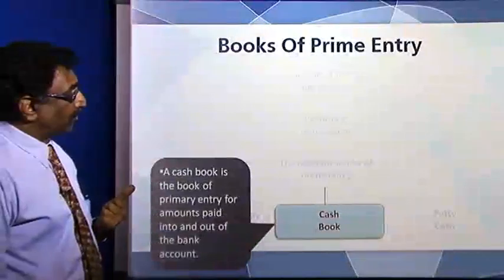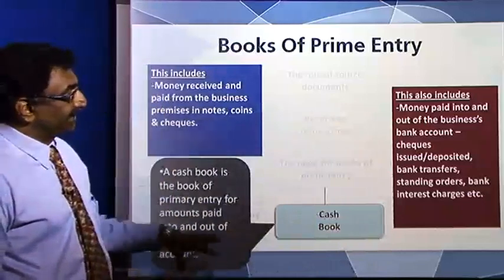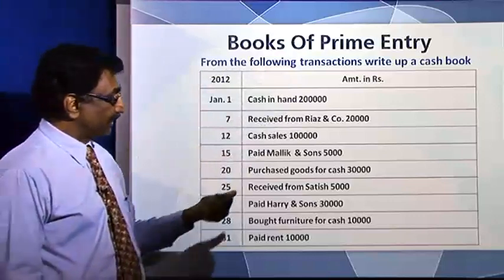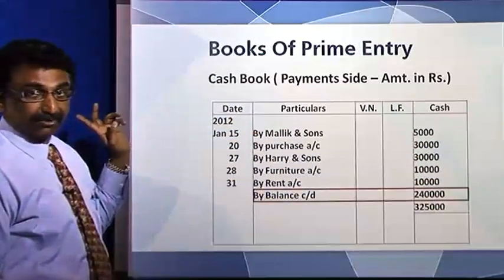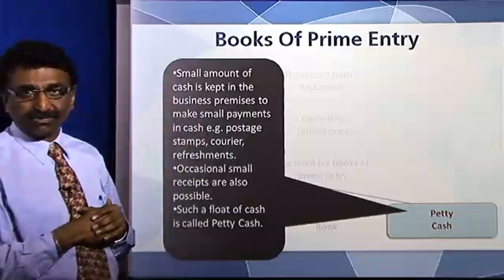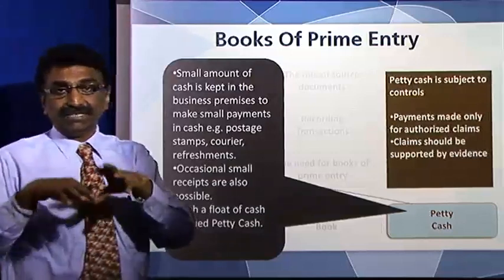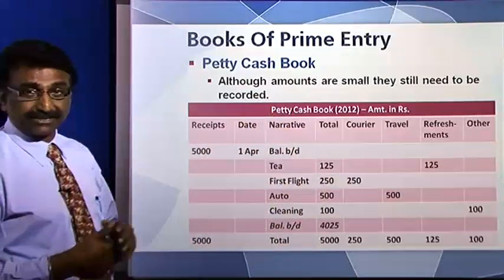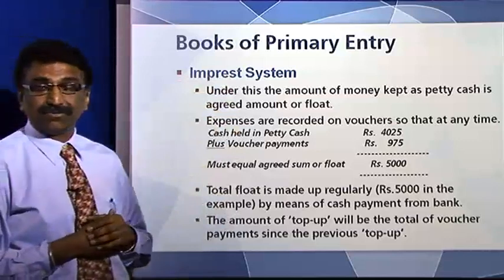Ch 4.12 Books of Prime Entry (2)